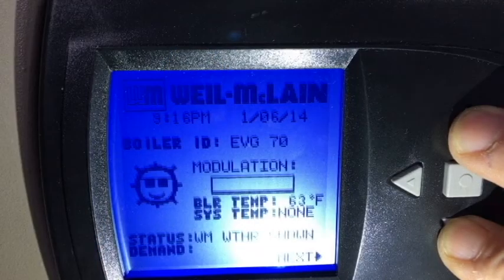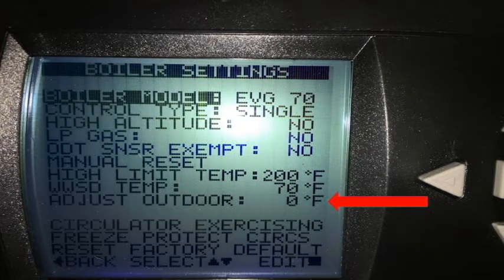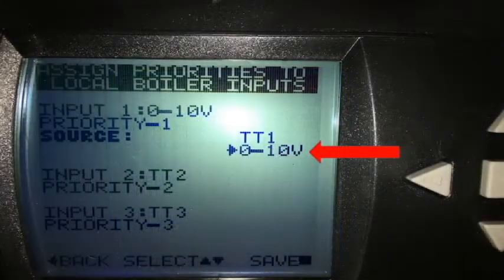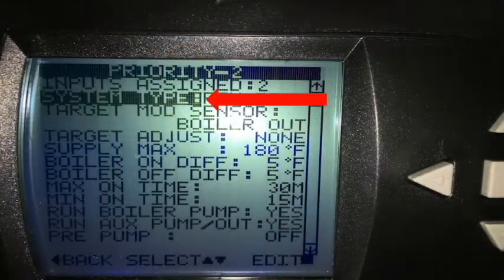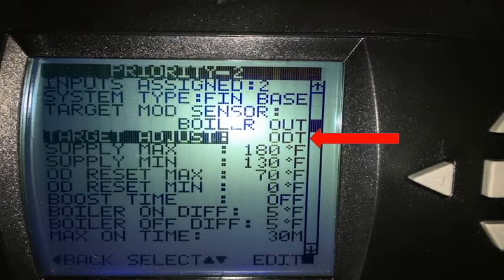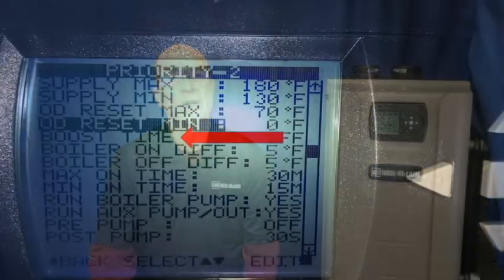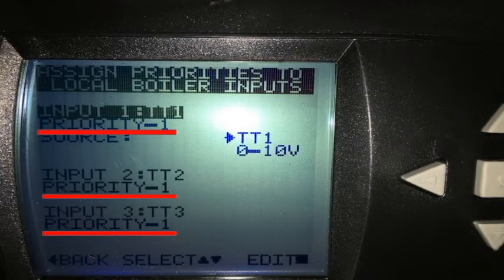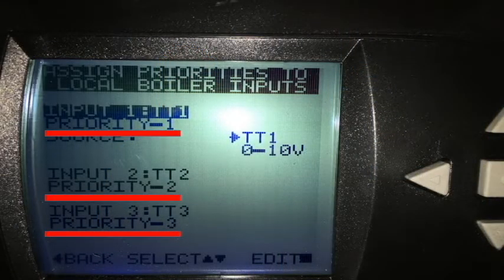Evergreen Navigating Display Screens